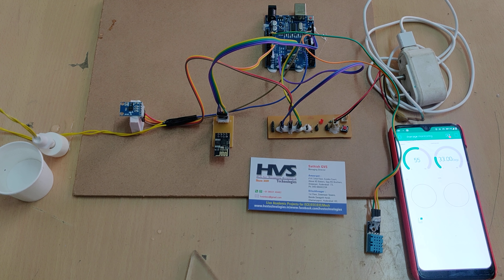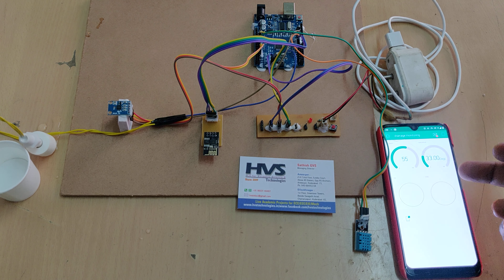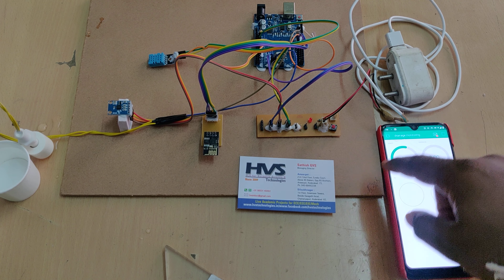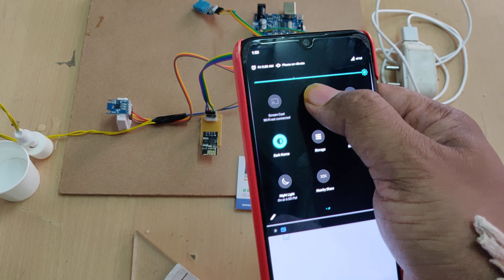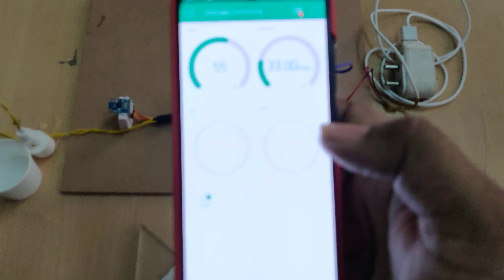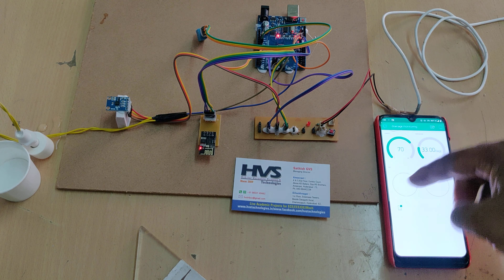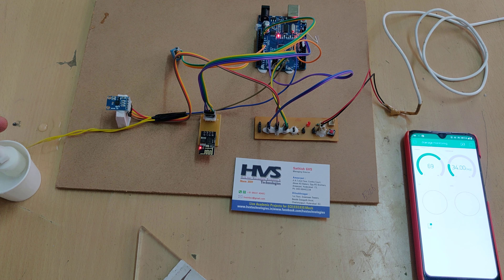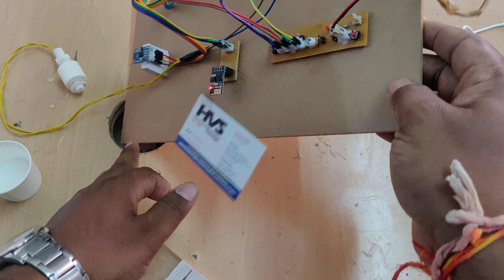IoT Drainage monitoring system with Blynk App notification